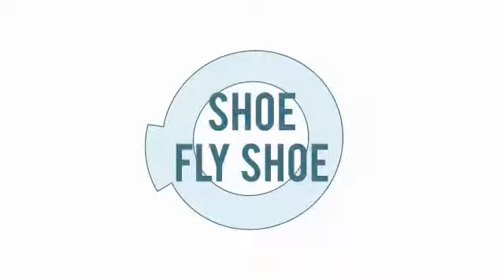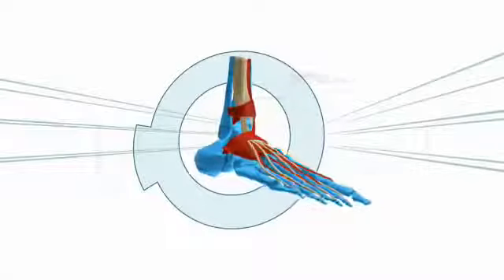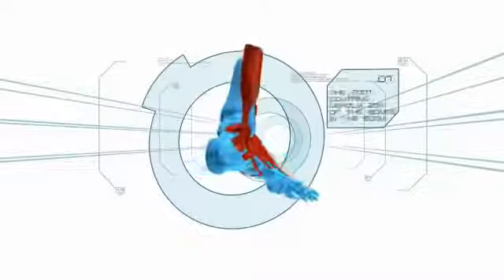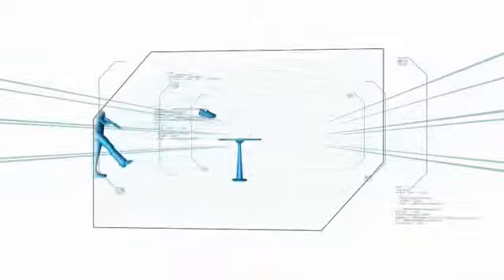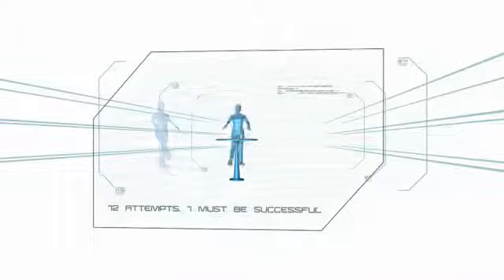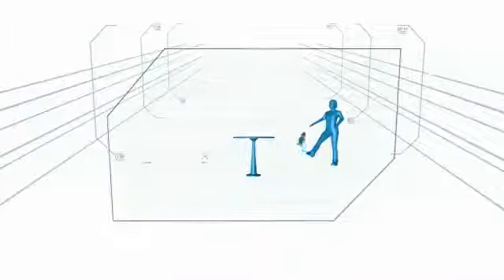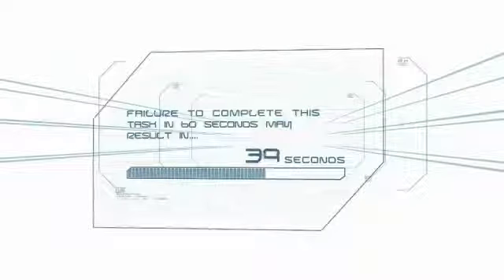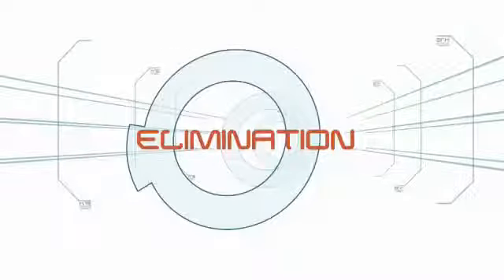Minute to Win It Games Shoe Fly Shoe